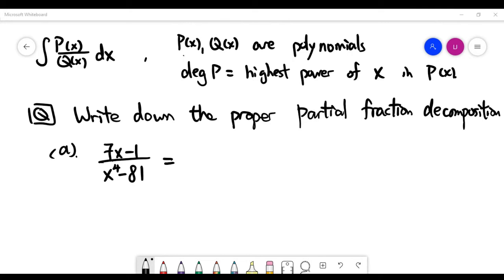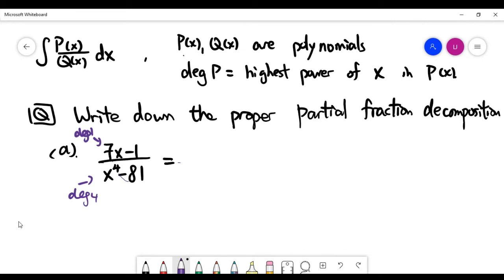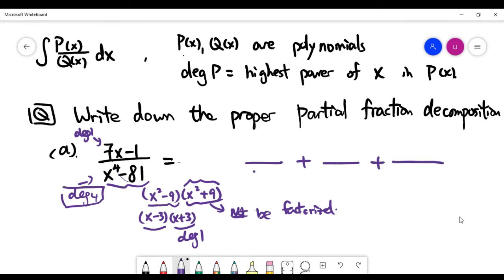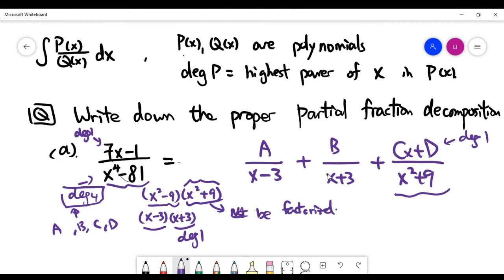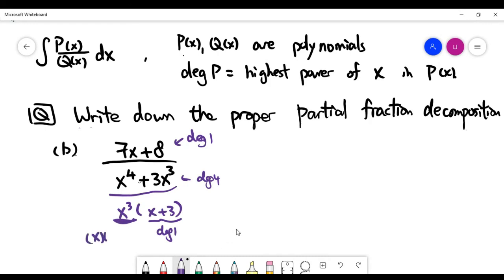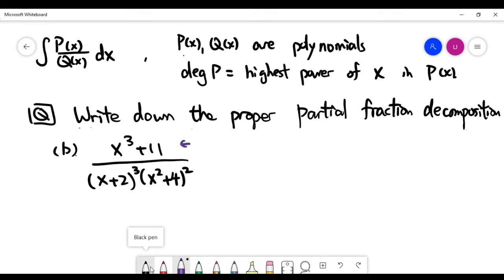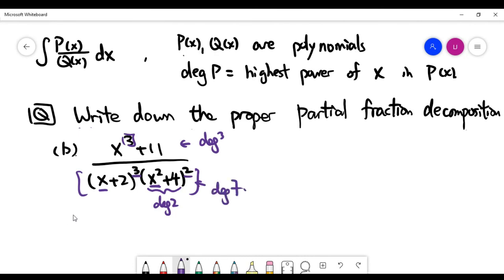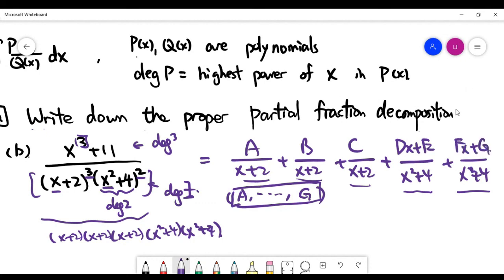Calculus: Integration of rational functions (exercises on partial fractions)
We do a few exercises on finding the suitable partial fraction decomposition for various rational functions.